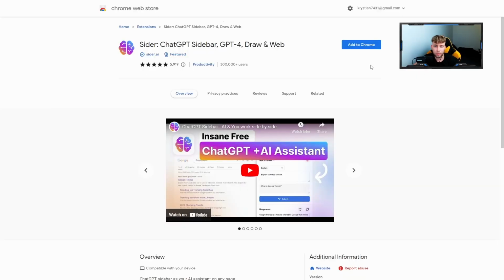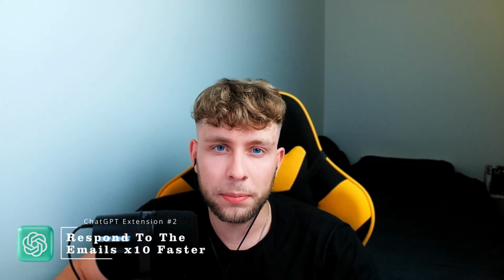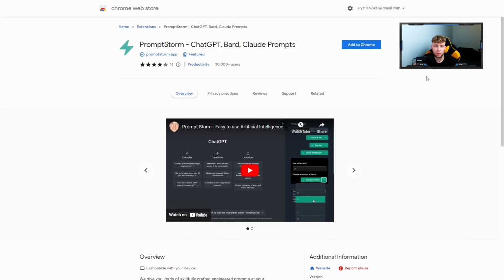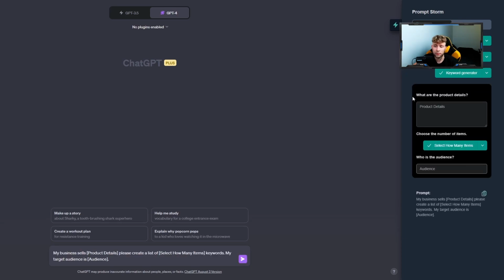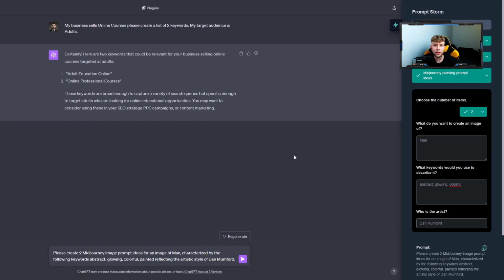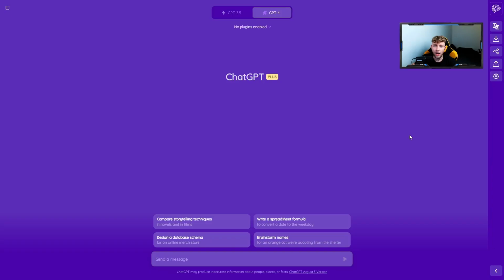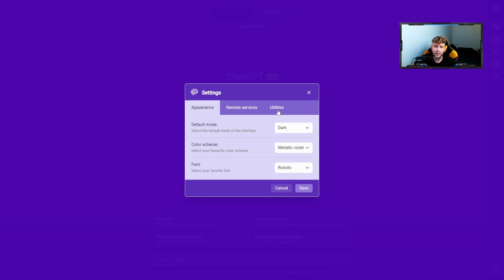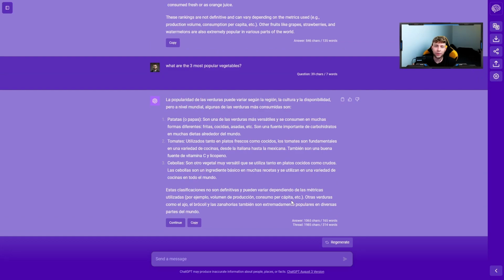5 BEST ChatGPT Hacks | The Only ChatGPT Extensions You Need!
Unlock the Power of ChatGPT: Top 5 Hacks for 2023 You Can't Miss!
Ready to elevate your ChatGPT experience?  Dive into this video to discover the TOP 5 ChatGPT HACKS for 2023 that will supercharge your interactions!

Extensions:

1. ChatGPT Sidebar

2. ChatGPT Writer

3. Prompt Storm

4. ChatGPT For Google

5. Botrush Browser

🔴 Chapters:
0:00 - Introduction
0:17 - Take Chatgpt Anywhere With You
1:32 - Quickly write replies to emails
3:14 - Prompt Builder
5:00 - ChatGPT For Google
6:04 - Change The ChatGPT Appearance
8:53 - Conclusion